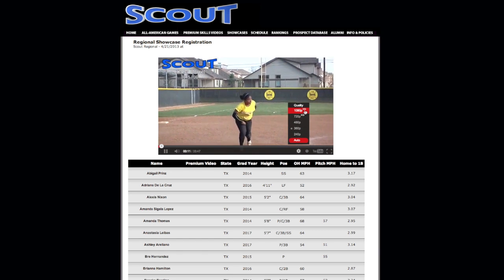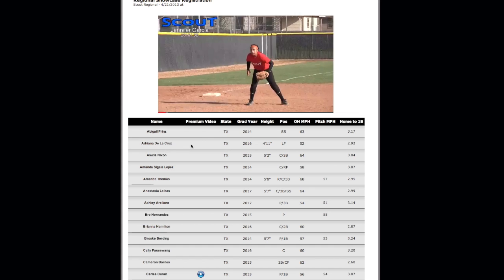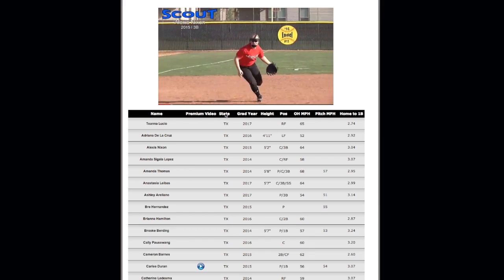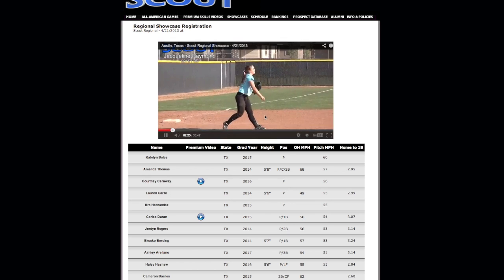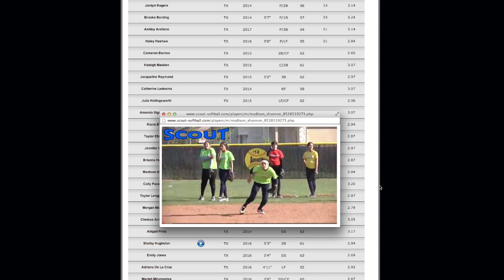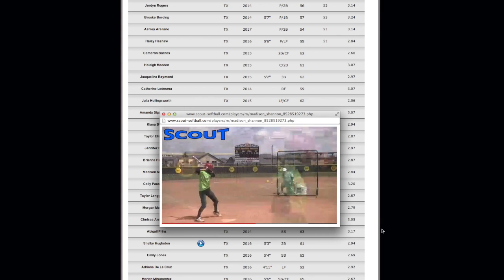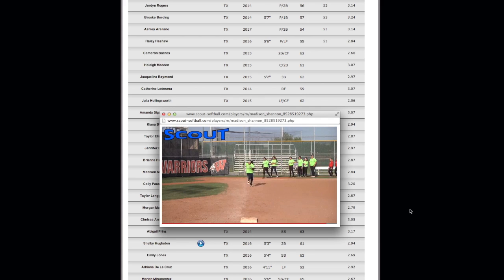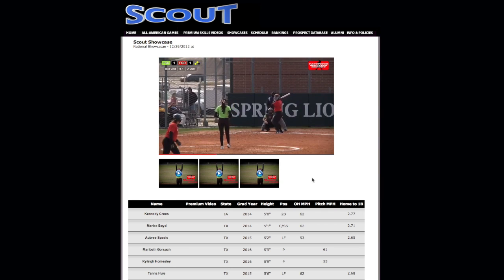Scout Softball - College Coaches - Showcase Info Video